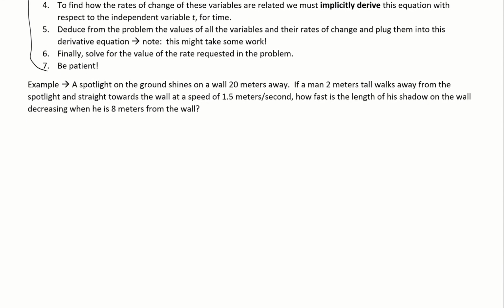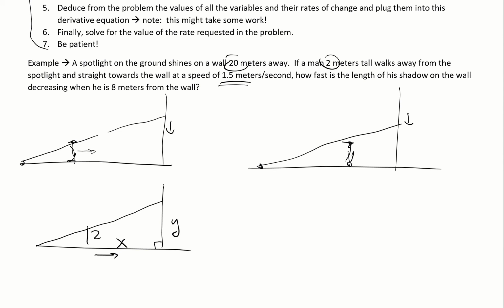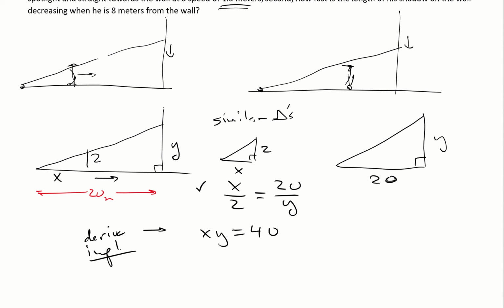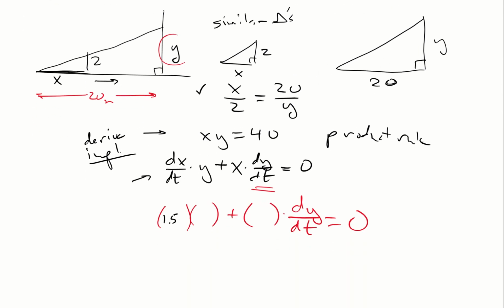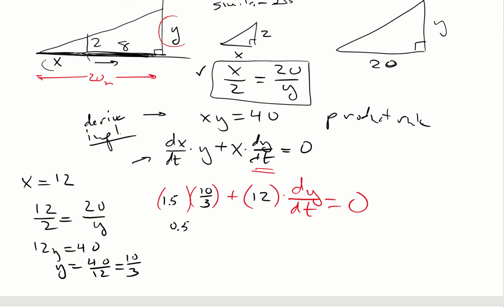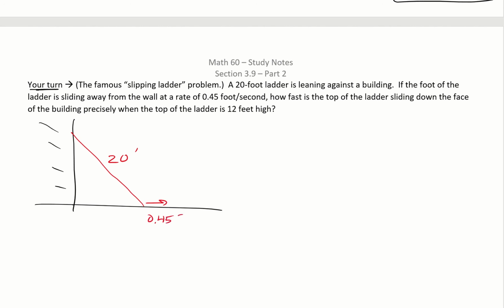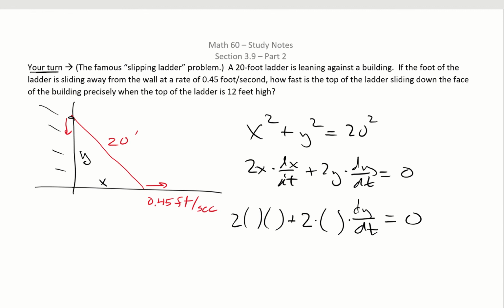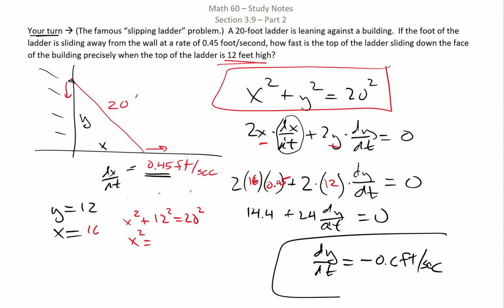Section 3.9 part 2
A couple more examples